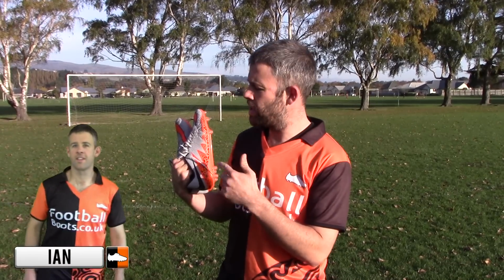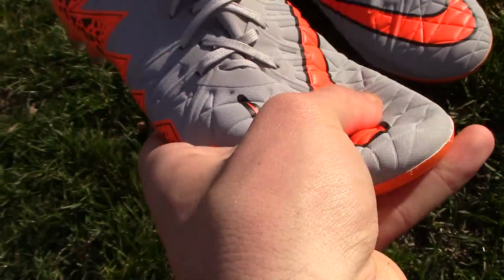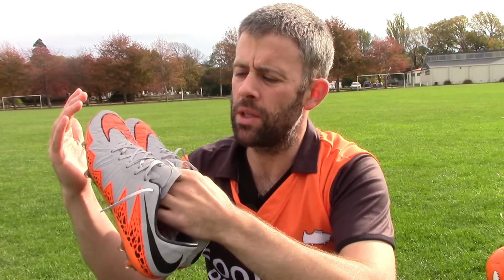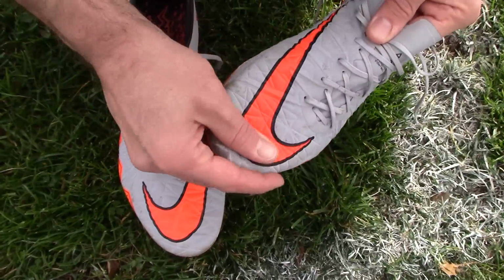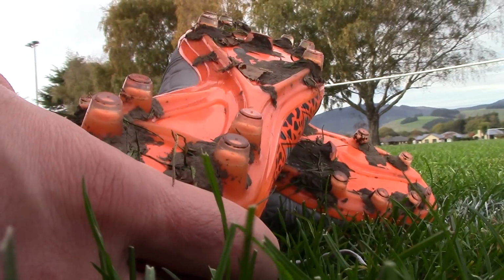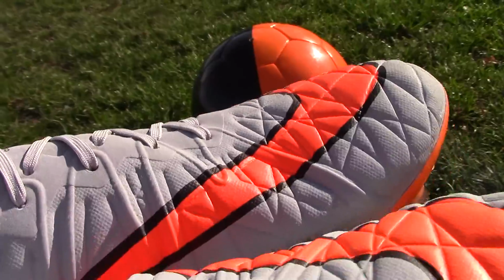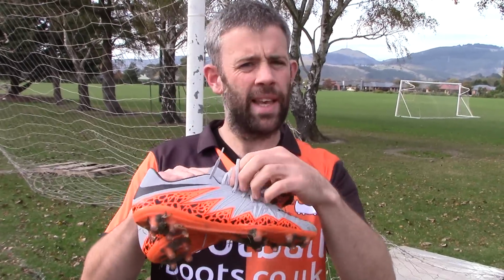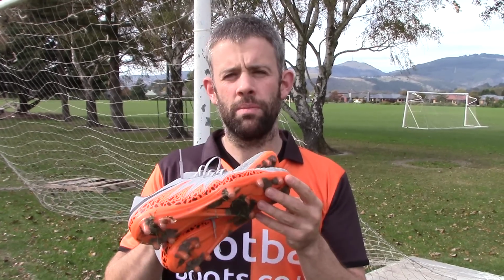Wayne Rooney & Harry Kane's Hypervenom Phinish Review - Nike Phantom's Little Bro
Today we look at the new boots that Harry Kane & Wayne Rooney will wear for the rest of the Premier League season. We exclusively review the new range to the Hypervenom collection, the Phinish which is a pro level football boot like what the Opus is to the Obra and the Vapor is to the Superfly.

It features a stronger synthetic upper and uses a no-tongue, FlyWire system for extra lockdown in the midfoot for enhanced agility, traction and acceleration.